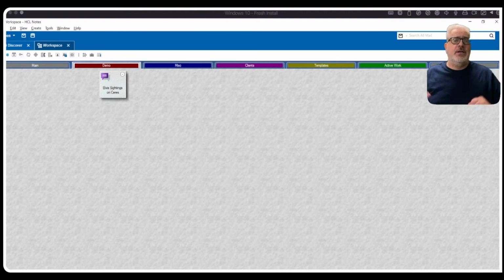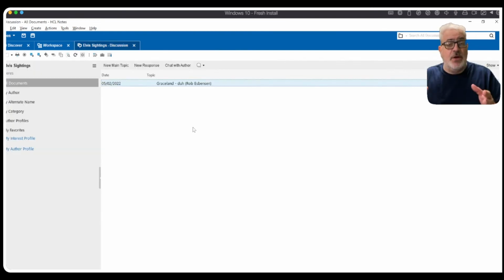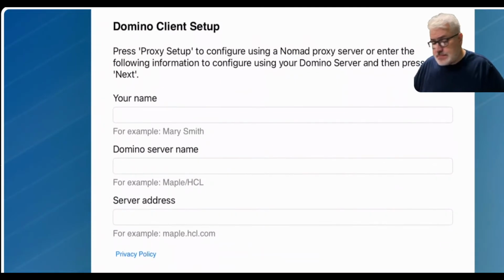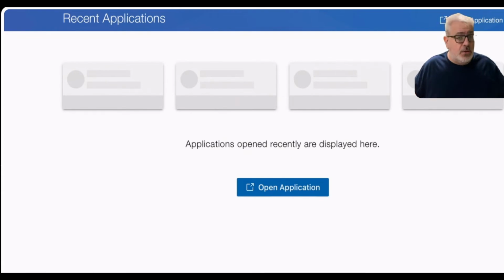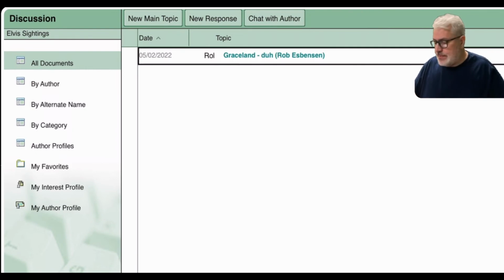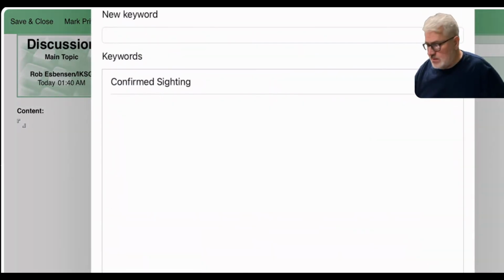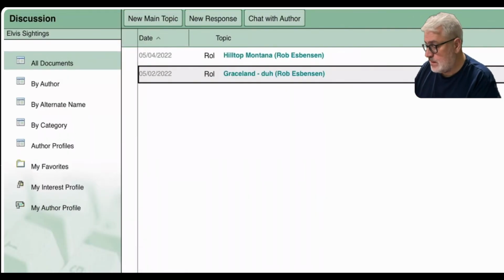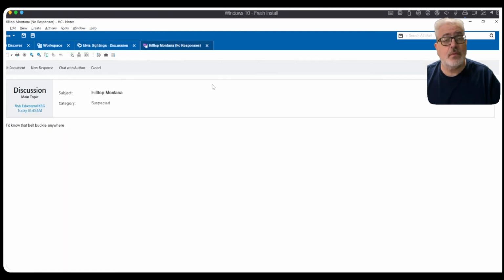How do you setup HCL Nomad?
Are you using HCL Notes / Domino?  Do you want to do it from your mobile device?

We'll show you how to setup HCL Nomad in no time flat.